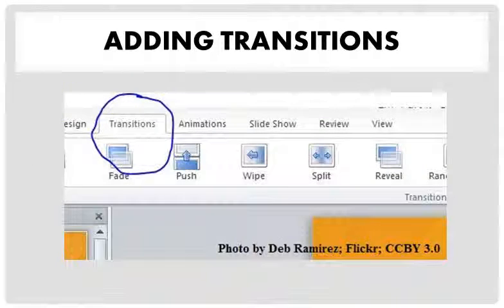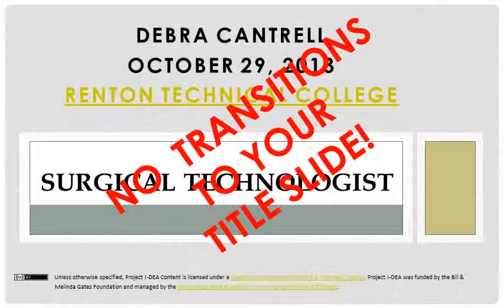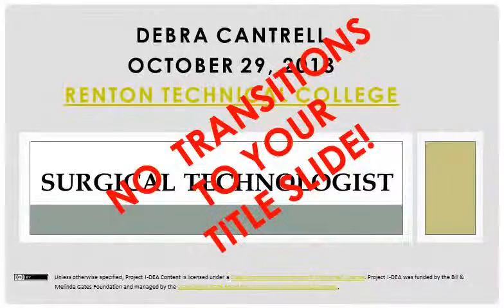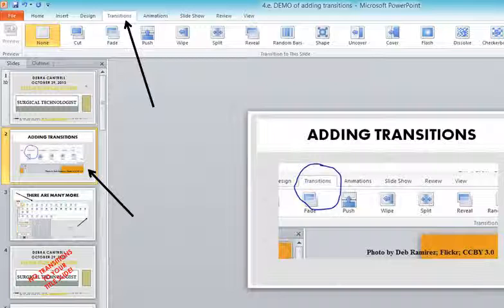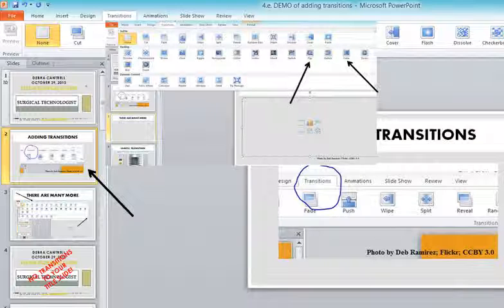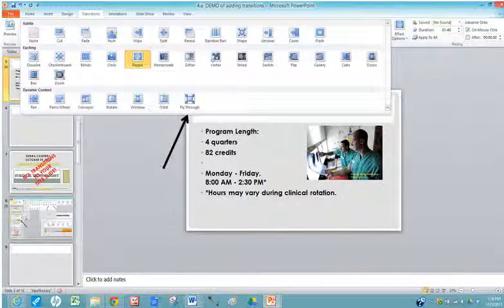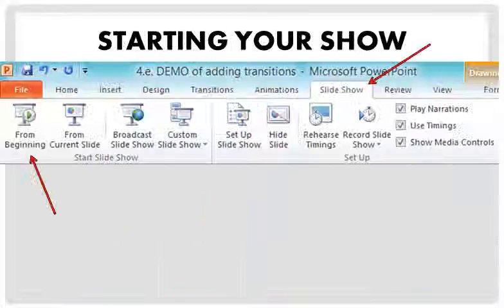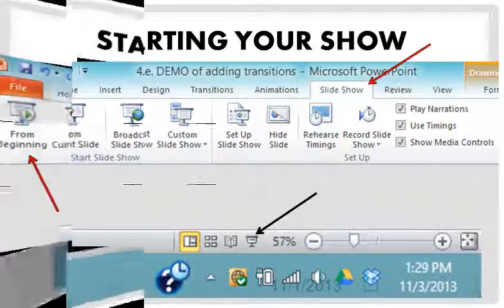Project IDEA-- Adding Transitions to PowerPoint